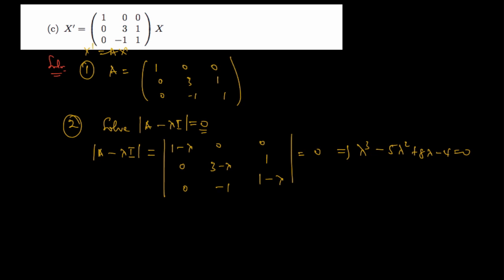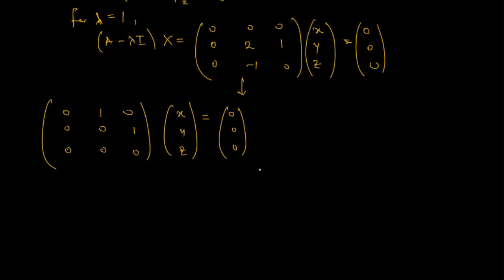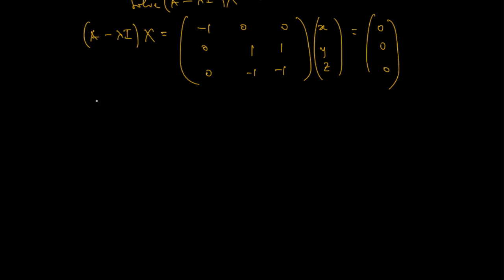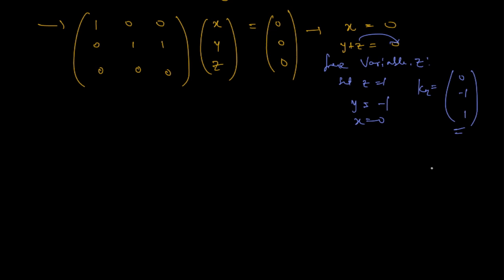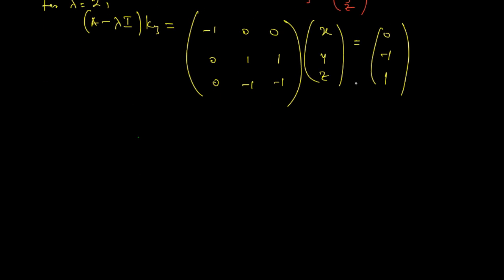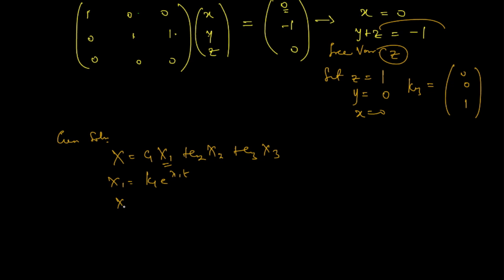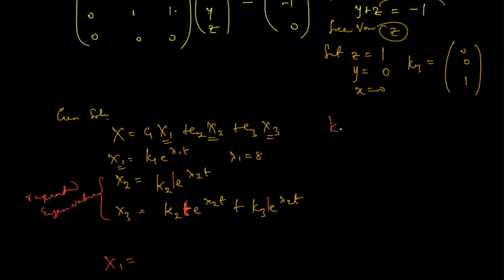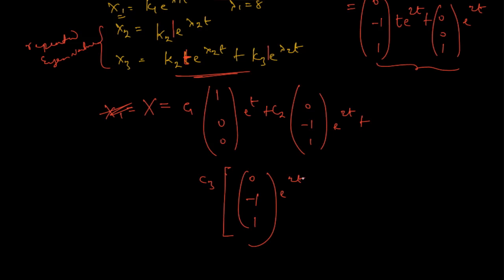[1c] Repeated Eigen Values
General Solution of a linear homogeneous system - Repeated eigen value case